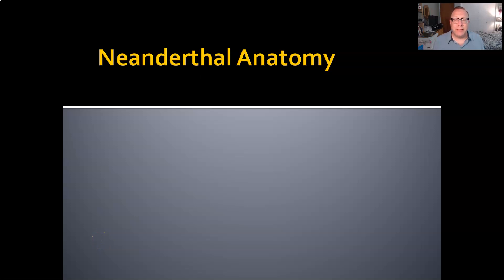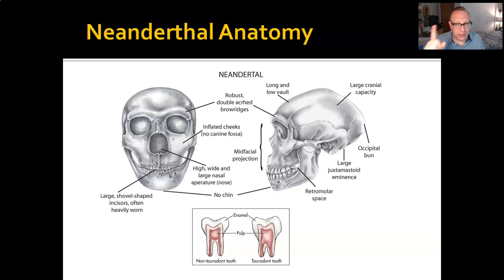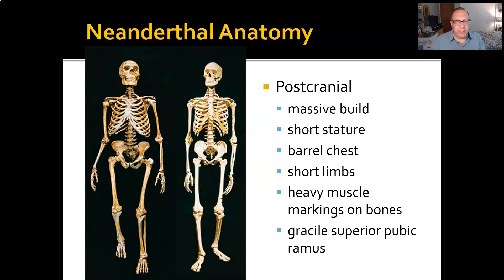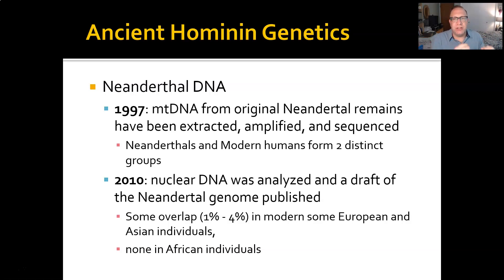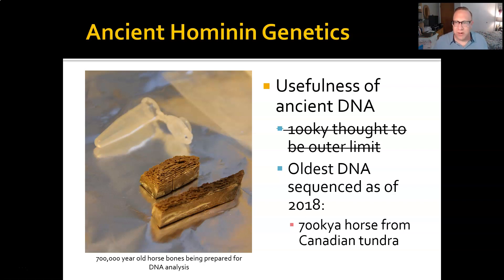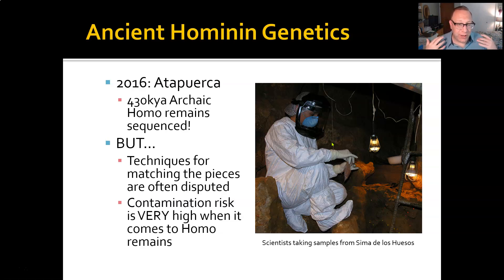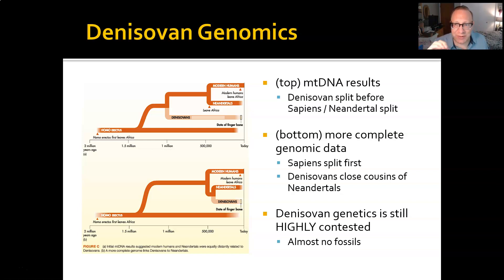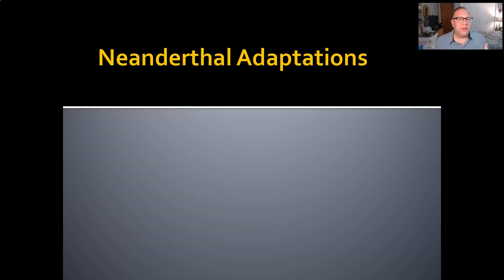ANTHR 1-Ch 12-05 Neanderthal Anatomy and DNA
How will you identify a Neanderthal when you see one? How closely related are we to Neanderthals?